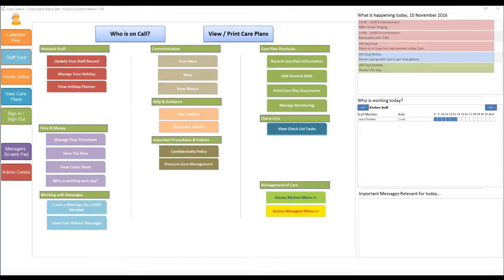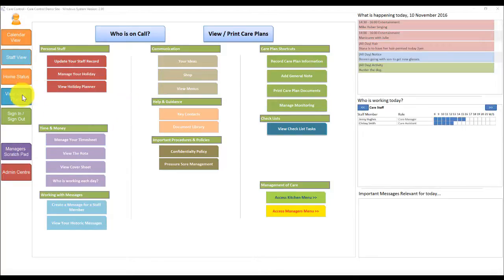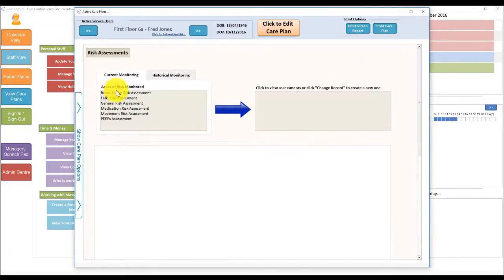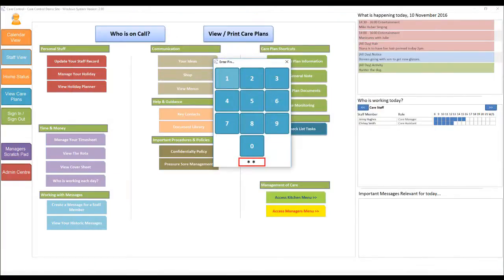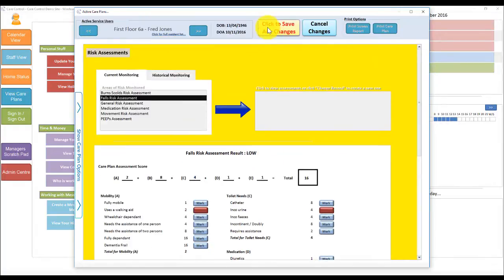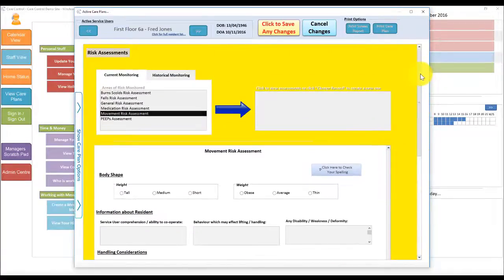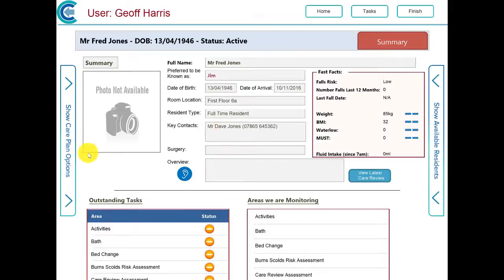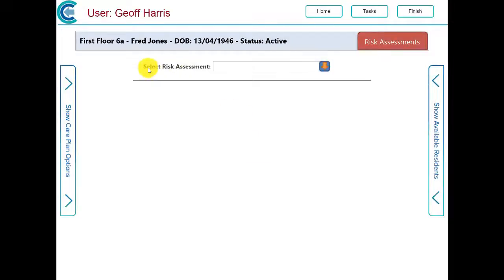Risk Assessments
This section is all about Risk Assessments.